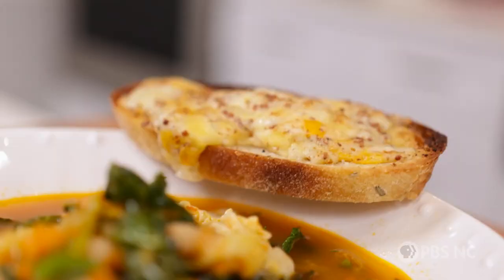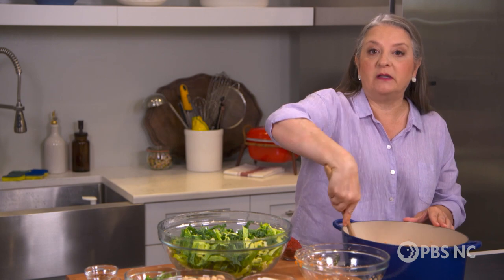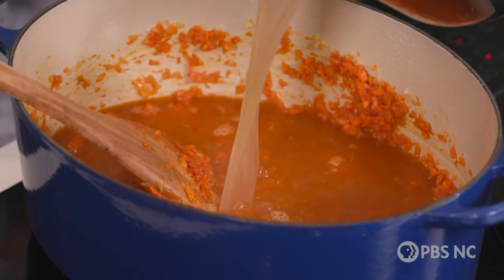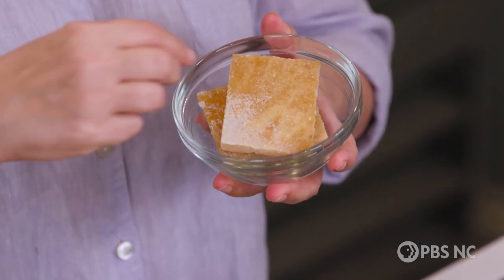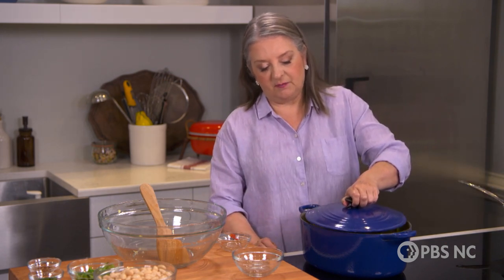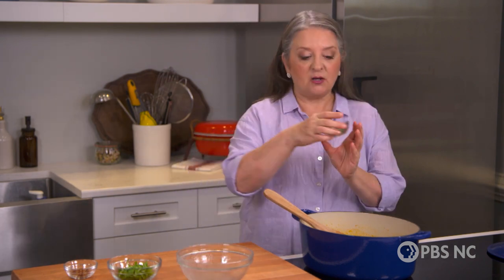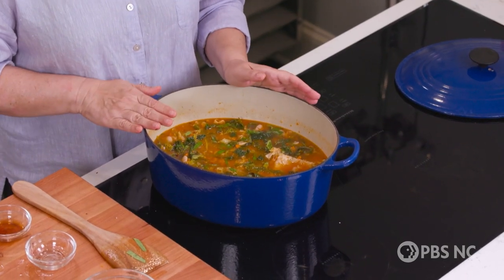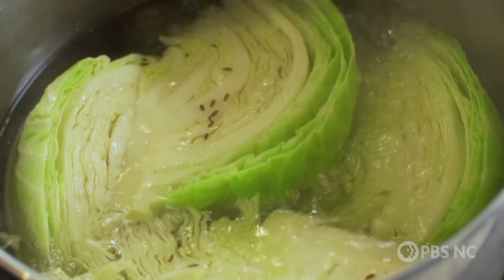Luxurious Cabbage Soup | Kitchen Recipe | The Key Ingredient | PBS North Carolina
Sheri’s luxurious cabbage soup is the perfect delicious and nutritious recipe and a cozy compliment of “really good” cheese toast seals the deal.

Watch The Key Ingredient with Sheri Castle anytime at video.pbsnc.org and on the PBS Video app.

Watch full episodes, find recipes from the show and more

This program is made possible by viewers like you! Support PBS North Carolina today